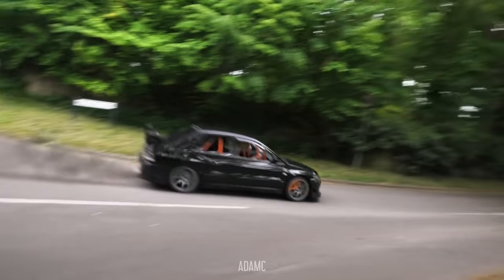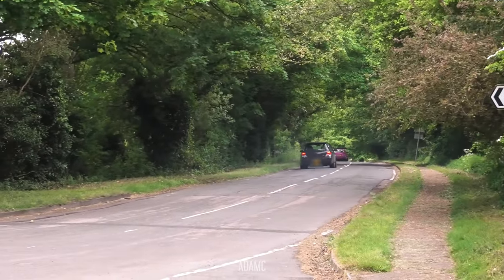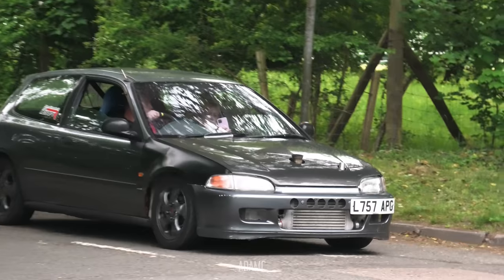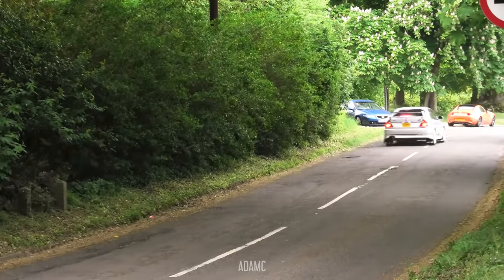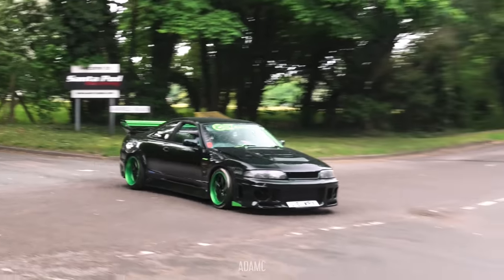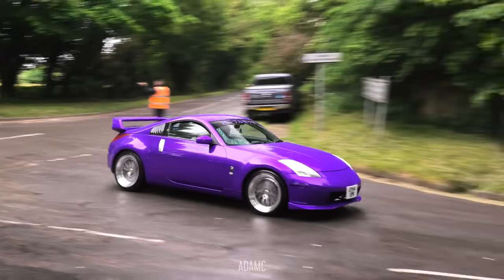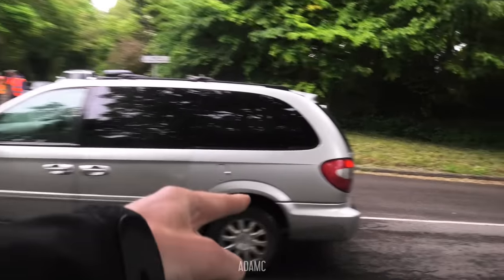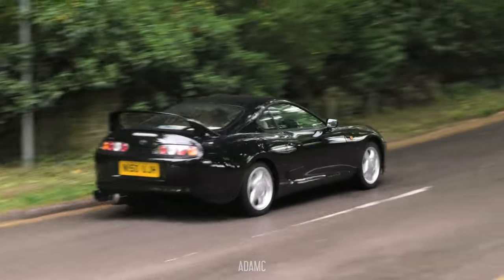🔰 JDM Cars Leaving a SLIPPERY Car Show 2022!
Cars leaving Santa Pod's Japanese Show, filmed earlier this year, which included a bit of a Mitsubishi Evo takeover, as well as some pretty extreme Japanese cars!